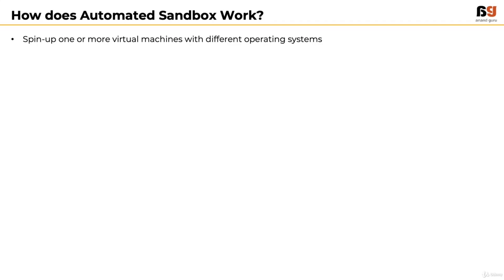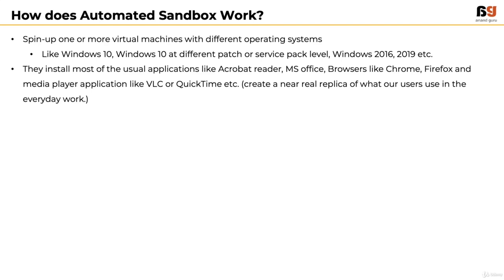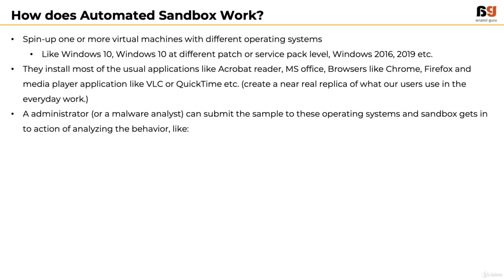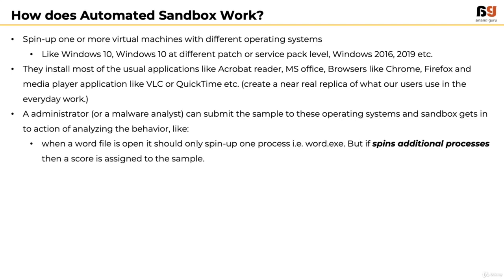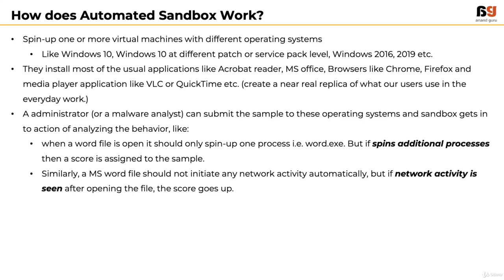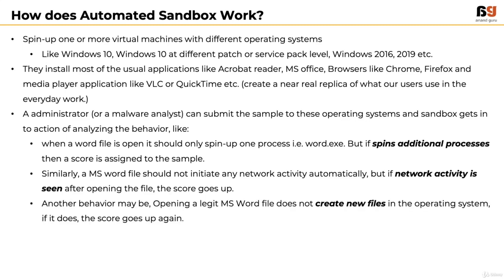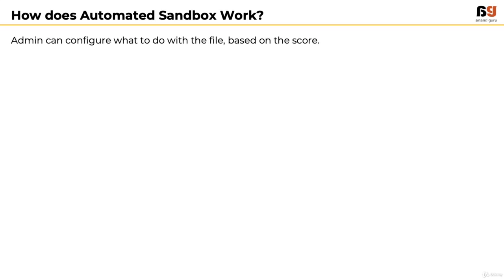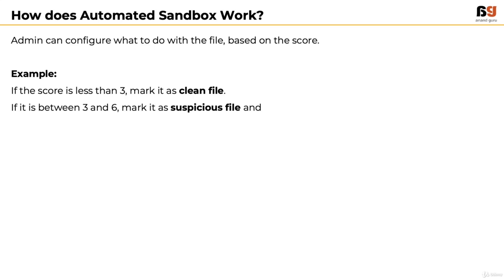017 Automatic Dynamic Malware Analysis | Learn the ABC of Malware Analysis